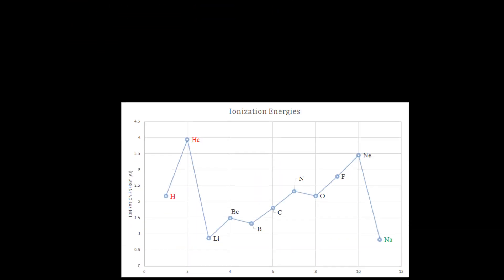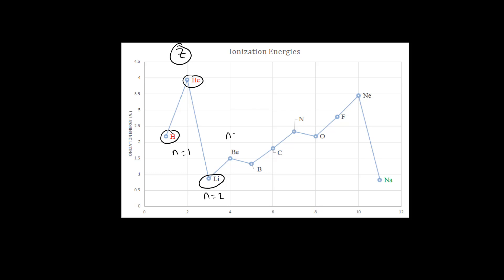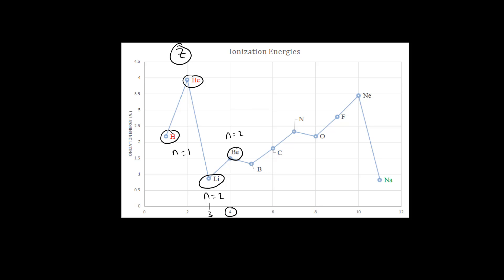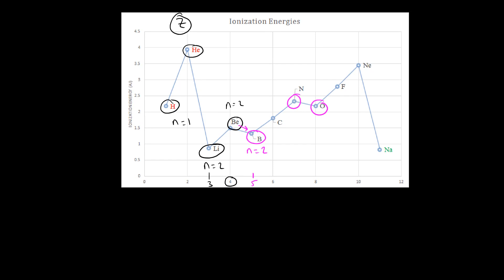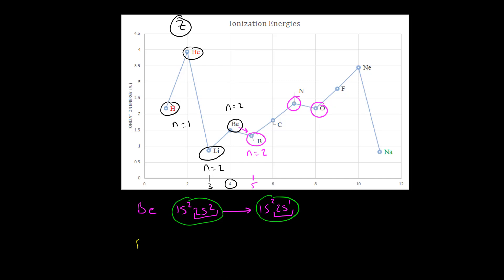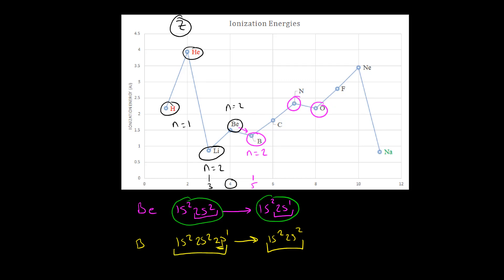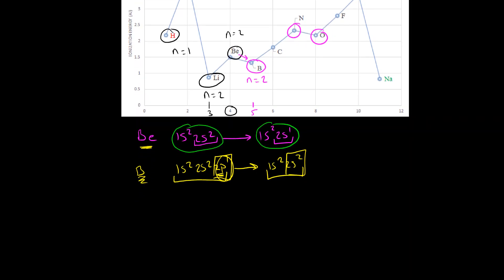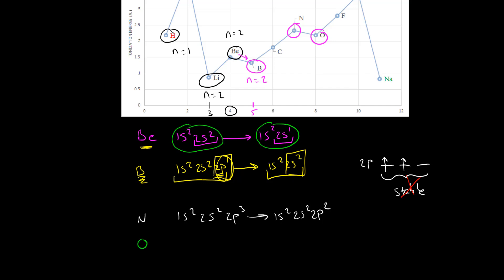Ionization Energy Exceptions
This video discusses how you can predict and explain why the ionization energy of some atoms does not observe the expected trend.